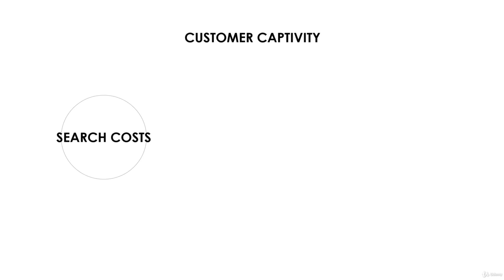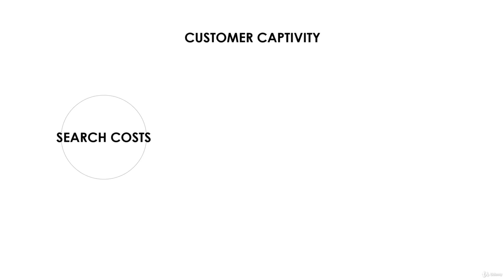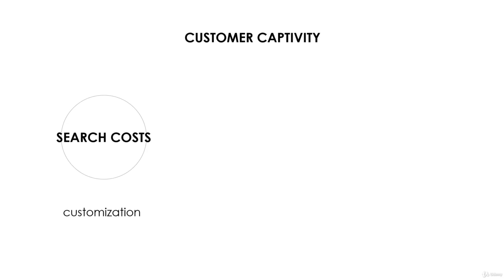Become a Product Marketing Manager : Customer Captivity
Become a Product Marketing Manager
Learn from an experienced Silicon Valley PMM with a top MBA